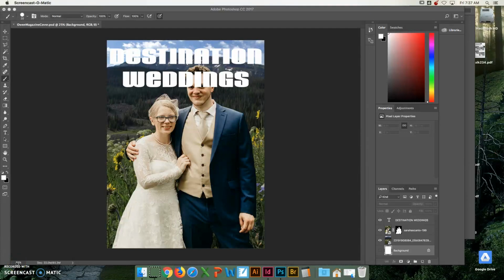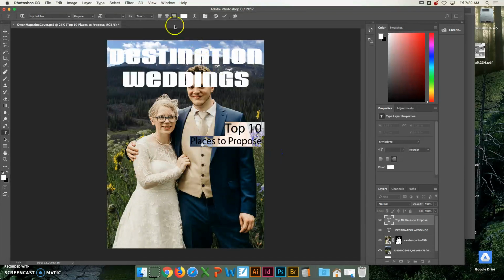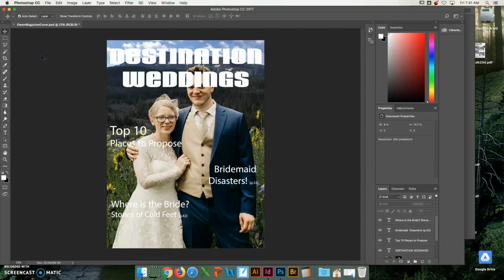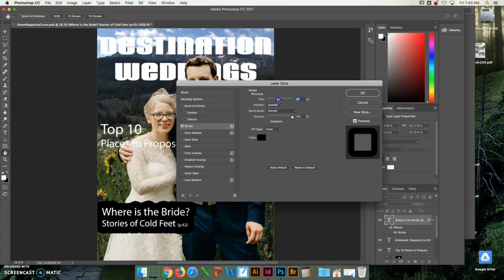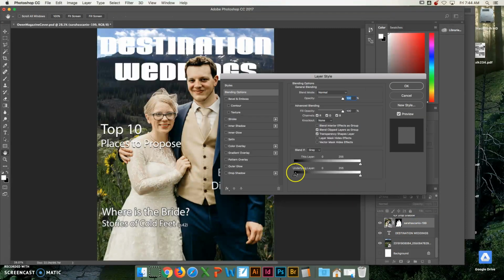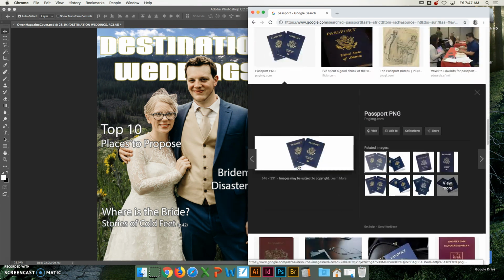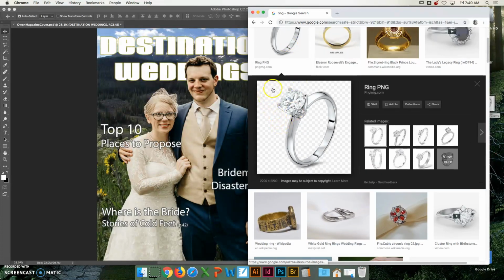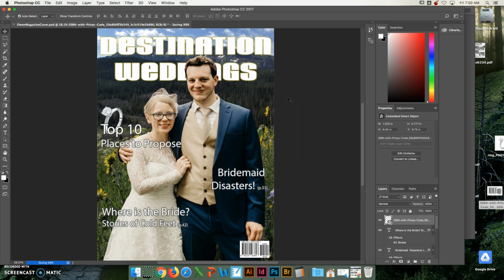Magazine Cover Part 2